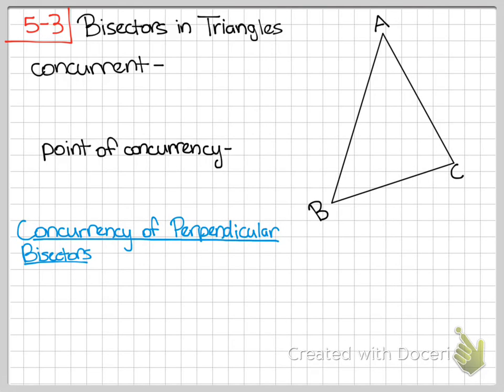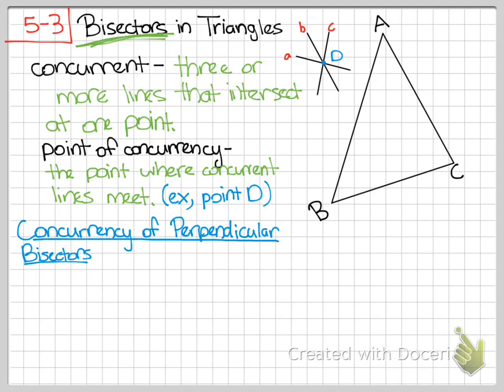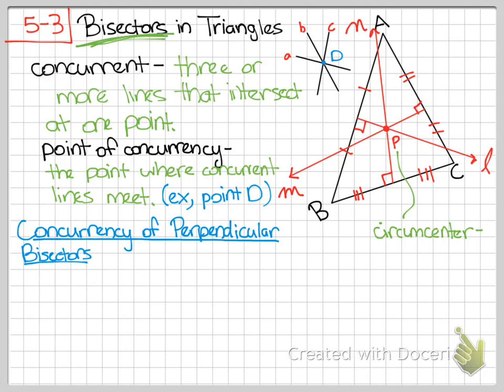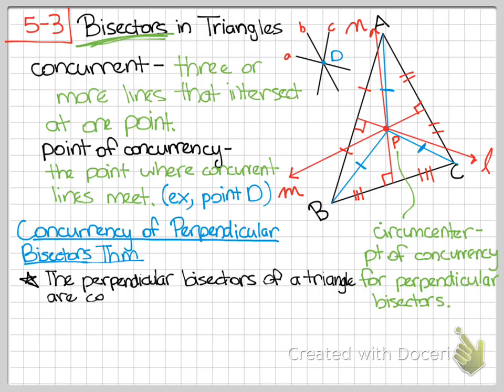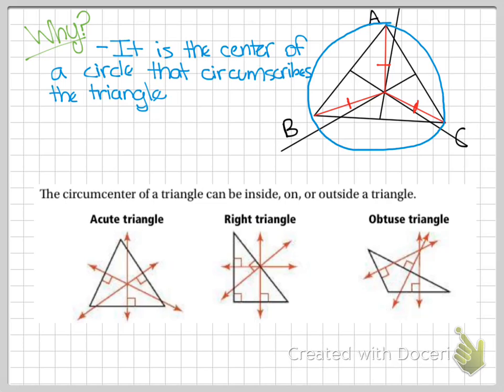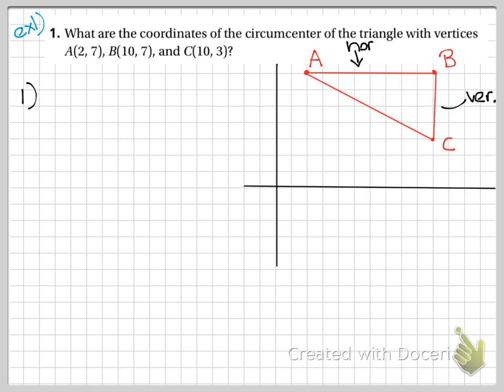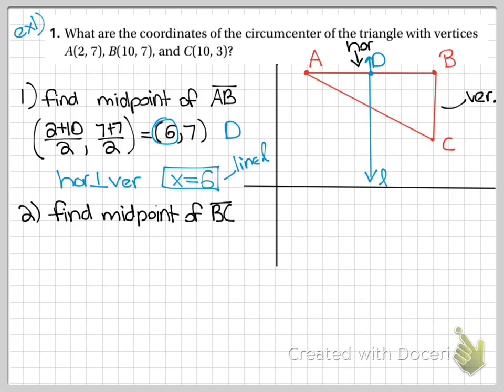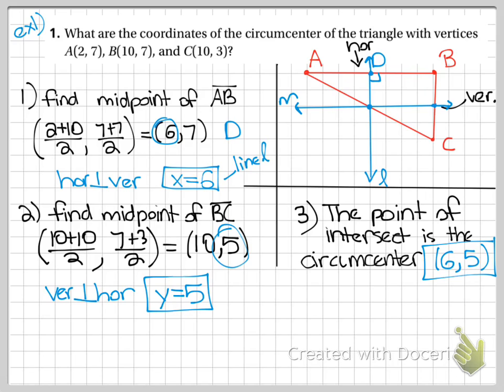5-3 Bisectors in triangles